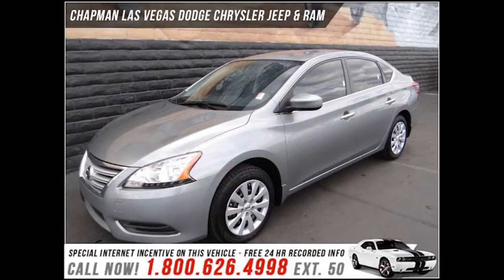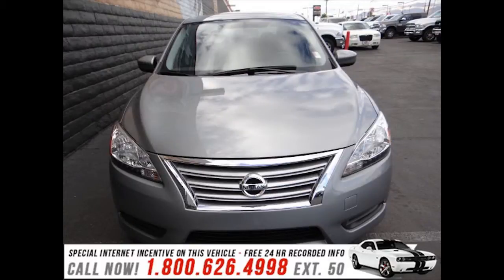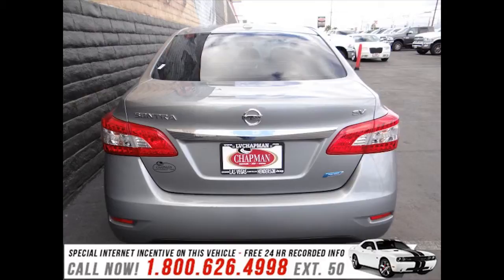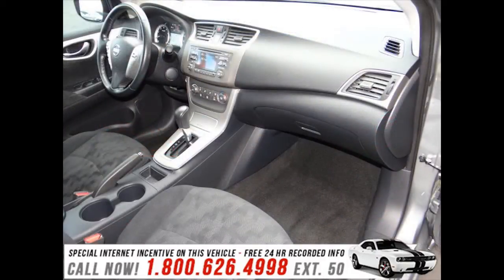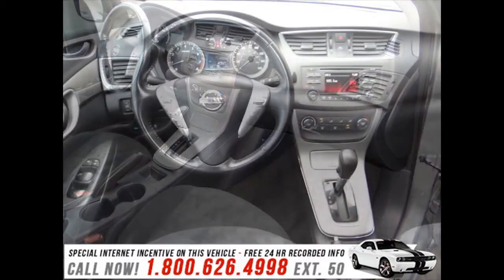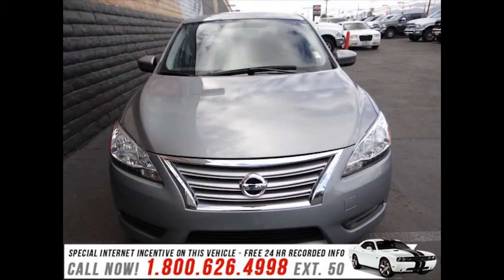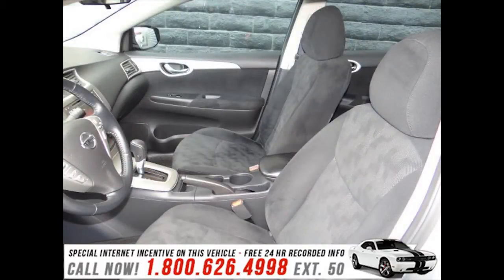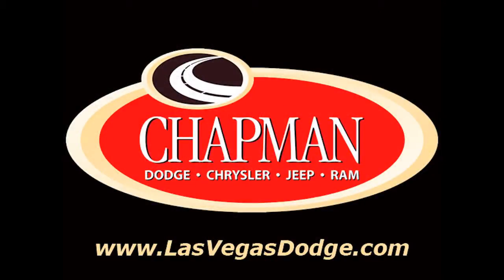2013 Nissan Sentra Chapman Dodge on Sahara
Monthly payments as low as $292.00!  You have your eyes set on the re-imagined and most innovative Sentra ever. Shown here in Magnetic Gray , this SV model is powered by a 1.8L 4-cylinder that generates 130 horsepower and is tied to a Nissan's seamless next-generation Xtronic CVT. Together, they not only make your daily commute more exciting but they do so while managing an impressive 39mpg on the open road. To match the spirited performance, the Sentra has a new aerodynamic body that features LED accented headlights as well as LED taillights. While checking out our pictures, you will notice an interior that is well-designed and made of premium materials. You'll find yourself spoiled with features like power windows, power door locks, air conditioning and a multi-function trip computer. Stepping up to the SV, you benefit from premium cloth seats and door trim, cruise control and steering wheel mounted audio controls. The roomy cabin has more rear leg room than many of it's competitors. Six airbags, anti-lock braking system, traction control system, vehicle dynamic control and even a tire pressure monitoring system w/Easy-Fill Tire Alert work together to not only keep you safe in the event of a crash, but also to help you avoid an accident altogether. Stylish good looks, premium features and great gas mileage mean this Sentra represents an amazing value.